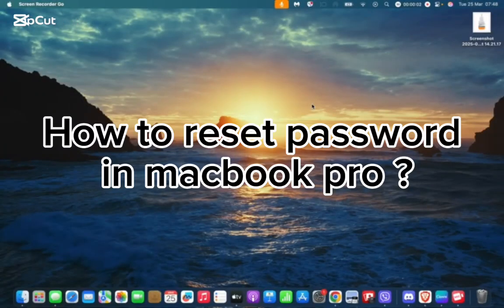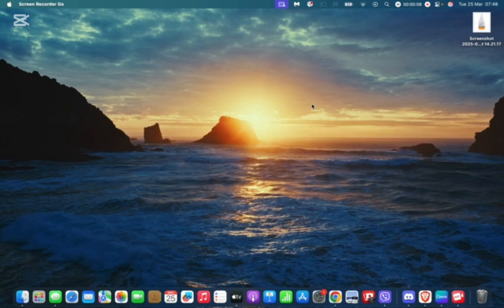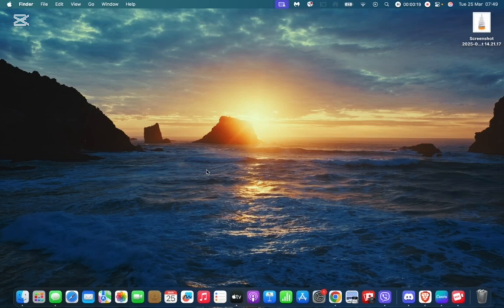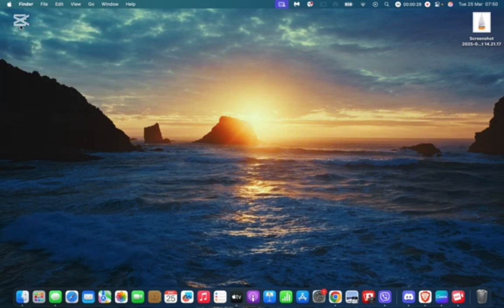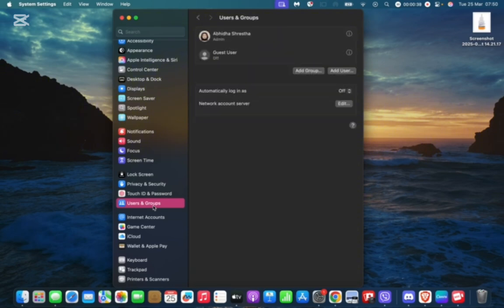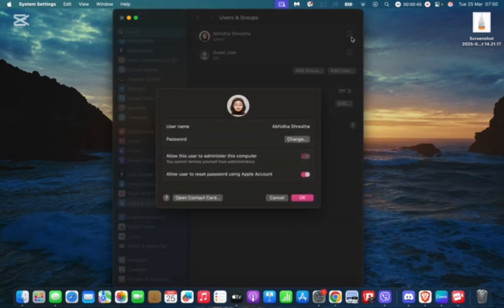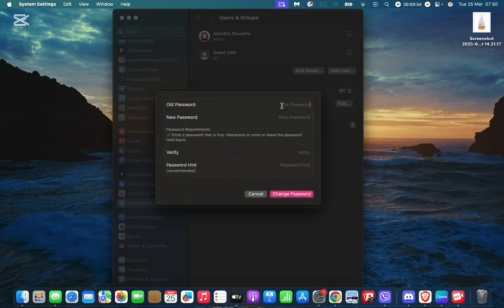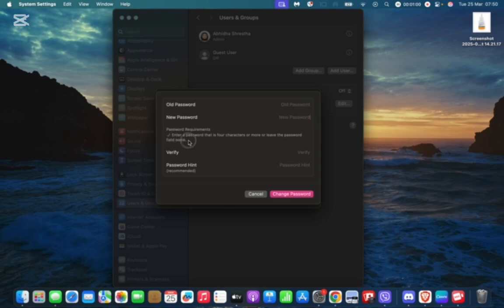How to Reset Password In MacBook Pro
In today’s video, we’ll show you how you can reset your password on your MacBook in just a few simple steps. If you’ve forgotten your password or simply want to update it for security reasons, this tutorial is just for you.

macOS offers a built-in feature that makes password management easy and secure. You won’t need to download any third-party apps — everything can be done directly through your Mac’s system settings. We’ll guide you through accessing the right menu options and updating your credentials safely.

To start, you'll need to click on the Apple icon on the top left corner of your screen and open System Settings. From there, scroll down and tap on Users & Groups. Here, you’ll see your user profile — tap on the small “i” icon next to your name to view more options.

Once inside, you can tap the Change button next to the password field. You’ll be asked to enter your old password, followed by the new one. Just make sure your new password is secure and memorable. After entering your details, click Change Password, and you're all set!

Drop your questions in the comments if you need help — we’re happy to assist.